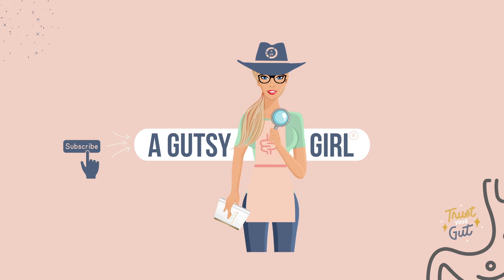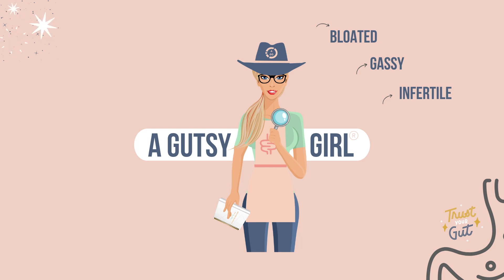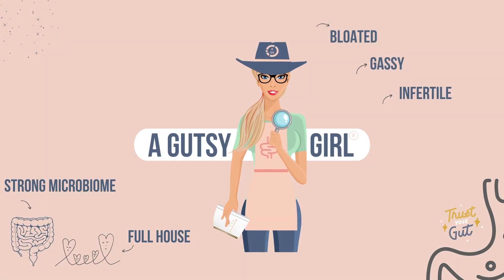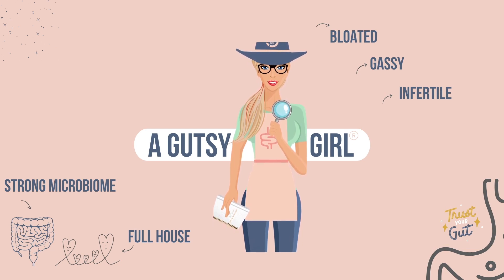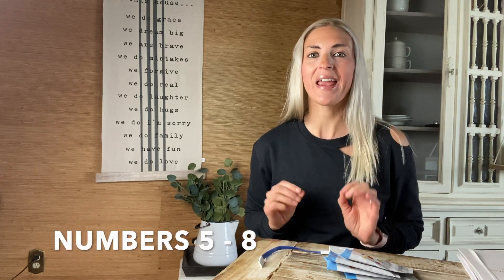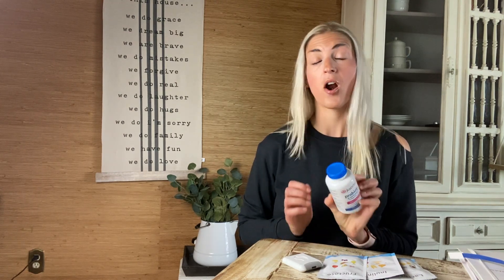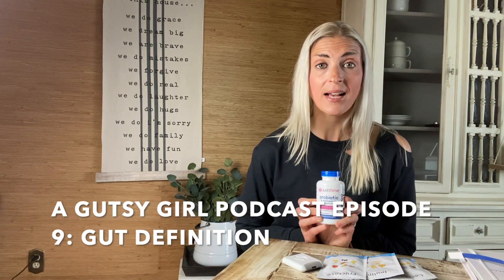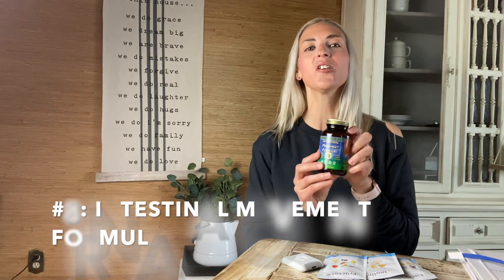Part 2 | 86 Best Things to Heal the Gut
Part 2 of this series, sharing everything I did along my journey towards lasting healing and health.

Today I'm discussing #'s 5 - 8 on the list of 86.

HOW TO HEAL YOUR GUT {86 WAYS} ++ DOWNLOAD MY FREE PDF WITH ALL 86 FOR YOUR OWN USE:

--- LINK FOR YOUR JOURNAL BELOW.

ABOUT AGUTSYGIRL
A Gutsy Girl believes: Heal your gut. Heal your life. Your reasonable approach for healing IBS, IBD, SIBO, and chronic illness. Because it all starts in the gut. agutsygirl.com